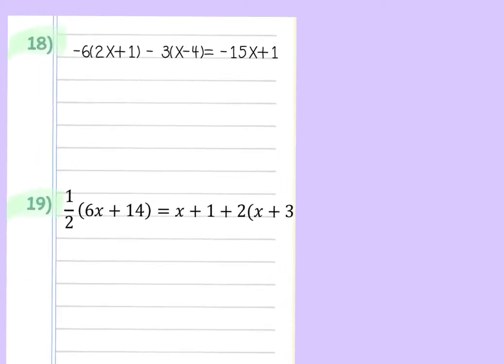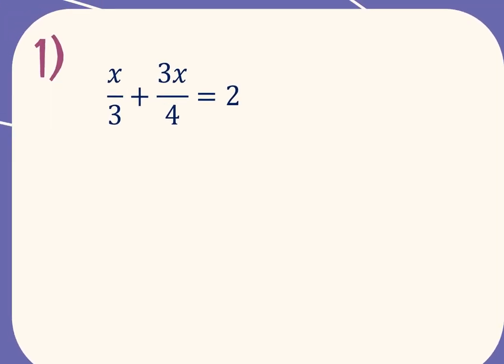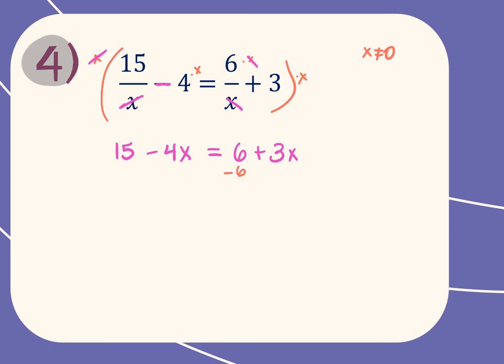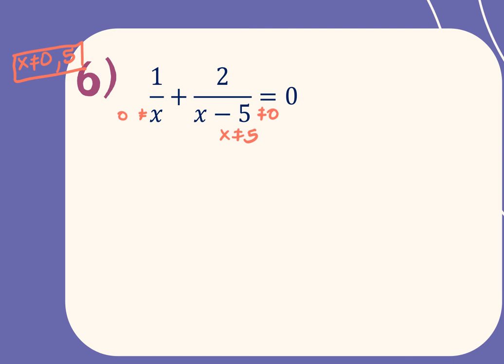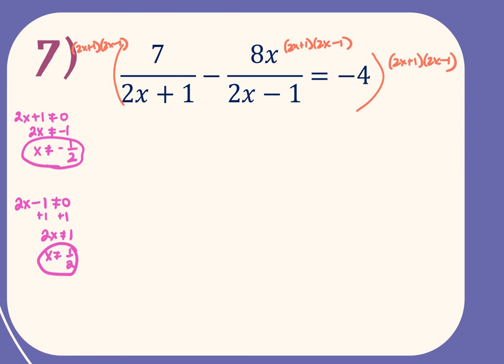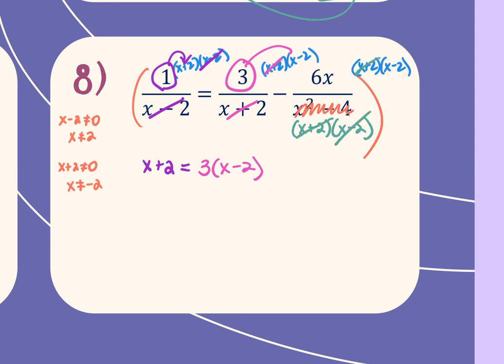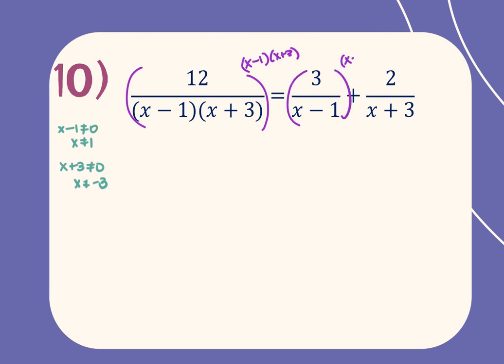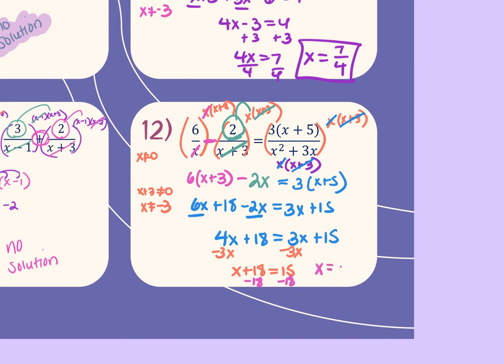9.26_1.2b Solving Rational Equations